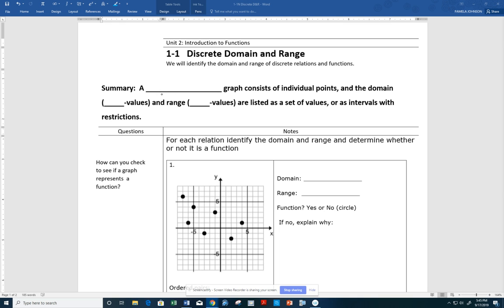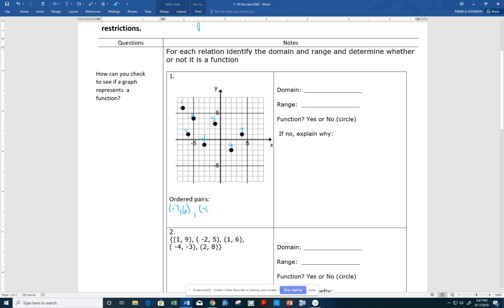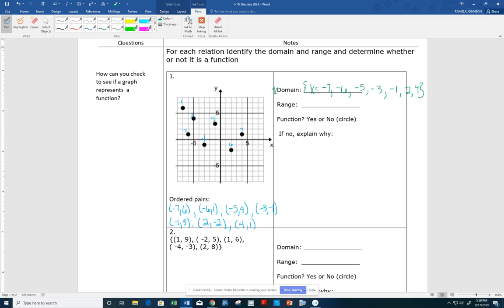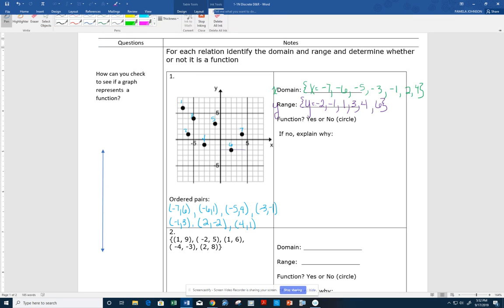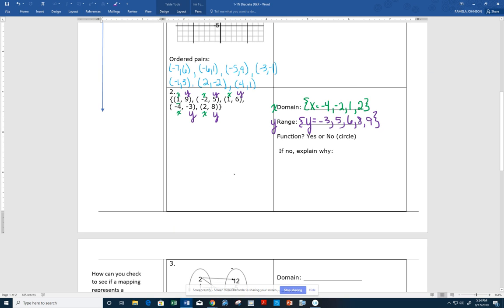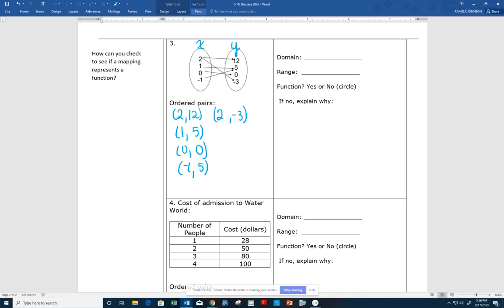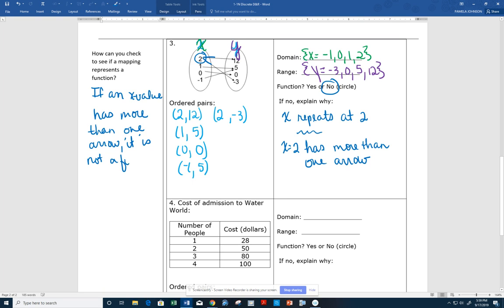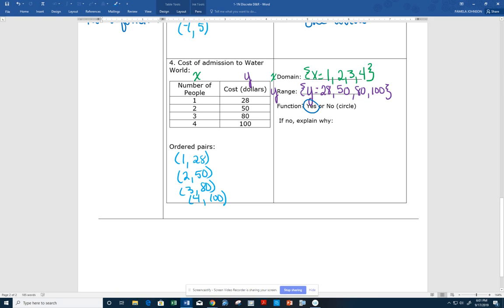Discrete Domain & Range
Identifying domain and range for discrete relations, and differentiating relations and functions.